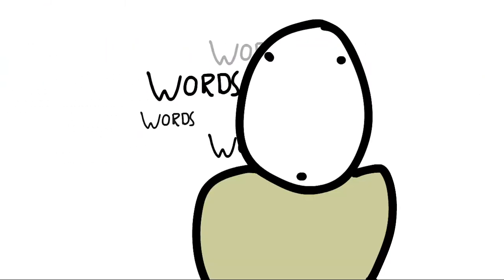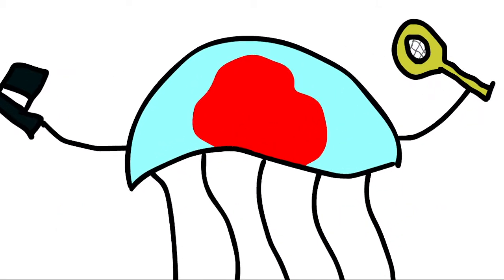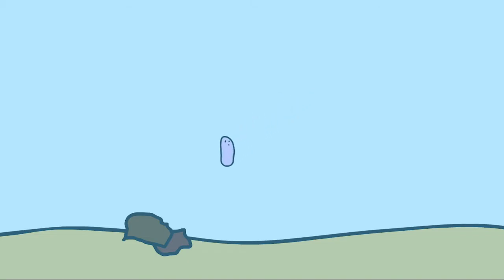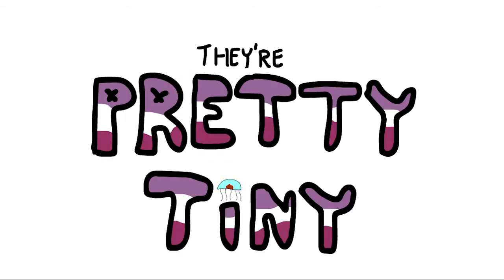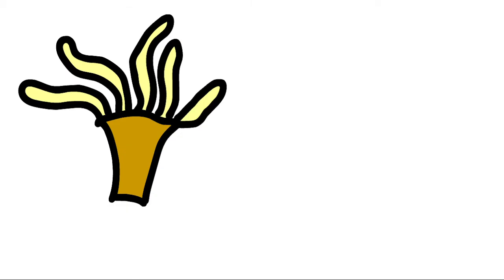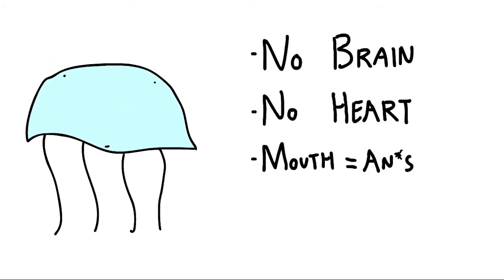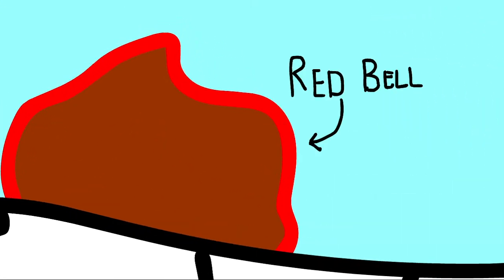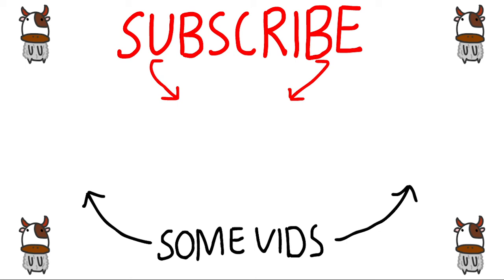How is the Jellyfish IMMORTAL?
Immortal Jellyfish That Can Revert its Age
Immortality is the stuff of myths and legends...Right?
No. The Immortal Jellyfish is a creature that defies the laws of logic. It can renew its age and start its life all over again.
But how does this happen?
Well...Watch to find out.

This is Wooly Cow.